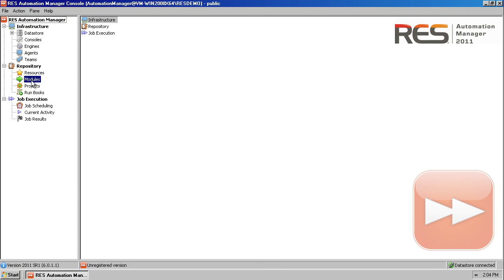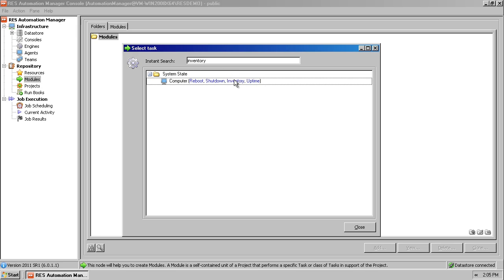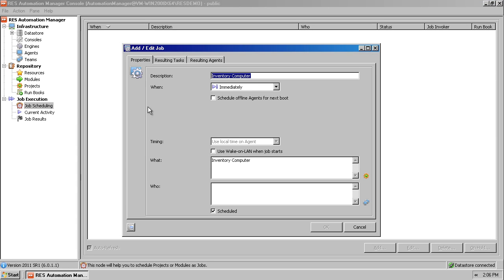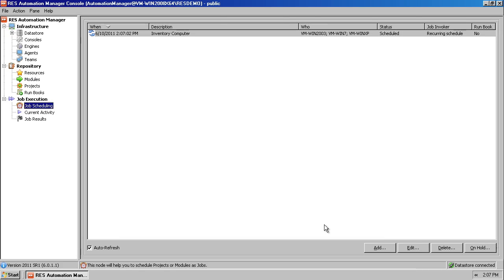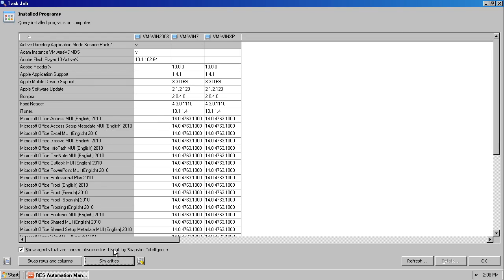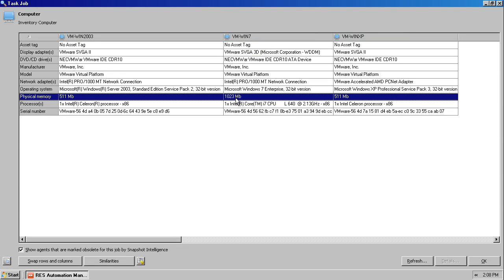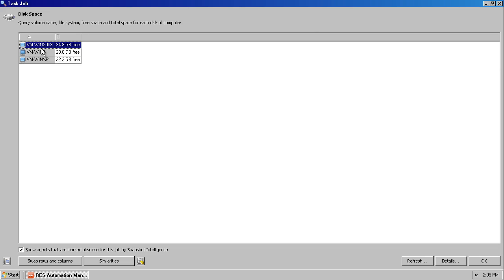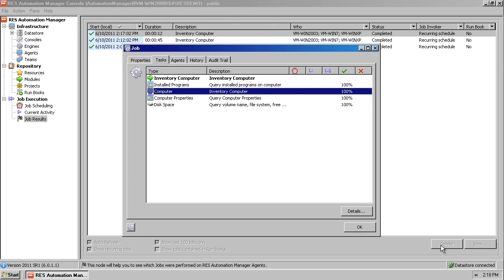Schedule Jobs & Examining Job Results